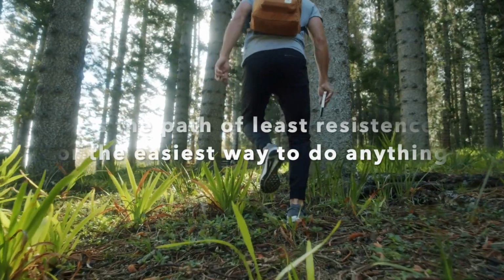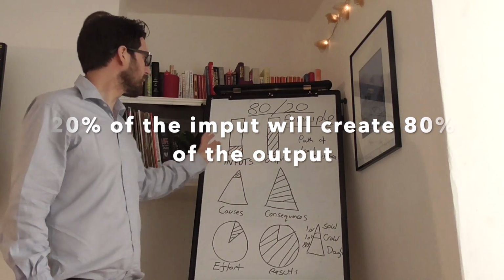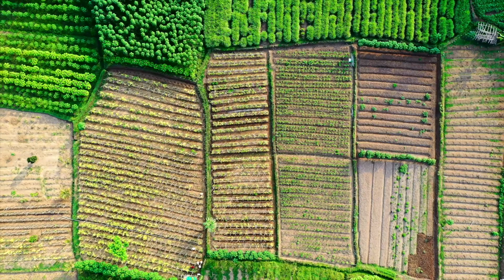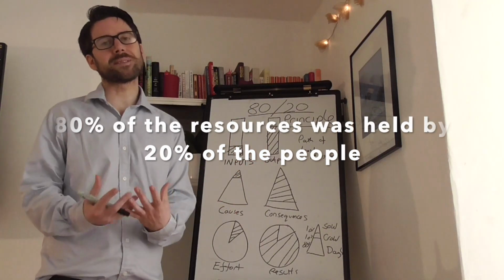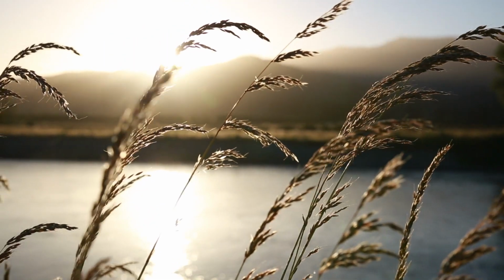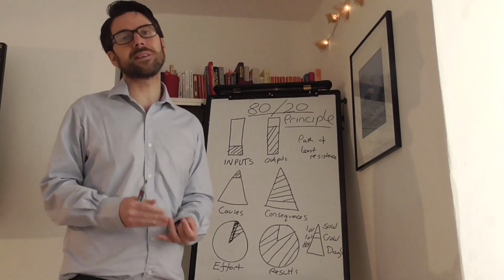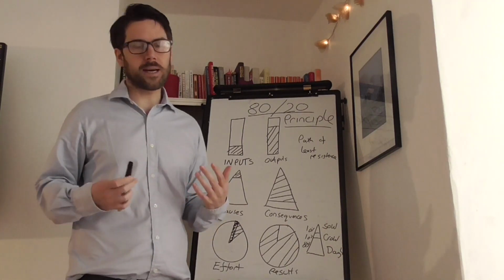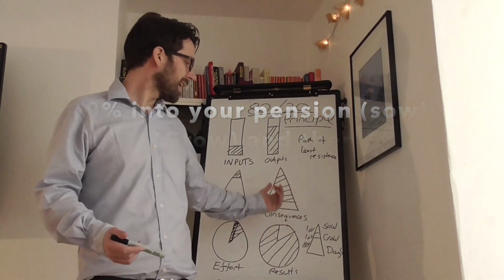How to do MORE by doing LESS. The 80/20 Rule or the Pareto Principle Explained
Do you want to be more productive or better at managing your time? Then you need to understand the Pareto Principle, also known as the 80/20 rule. If you haven't heard of it, then you'll learn more about it in this video.

This rule can be applied to your productivity to get more stuff done, this can be applied to your time, it can also be applied to your investing.

Watch this video to find out a simple investing model to be applied to your everyday life. This model will mean you can automate your investing to free up your time, meaning you can spend your day as you choose.